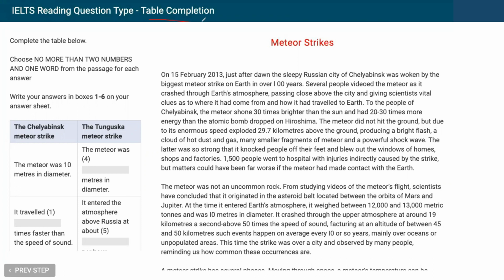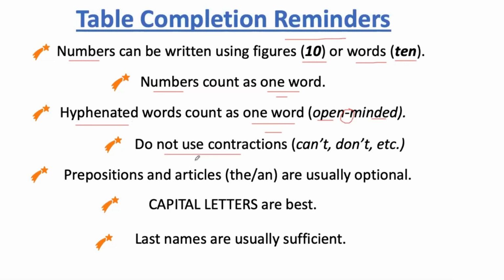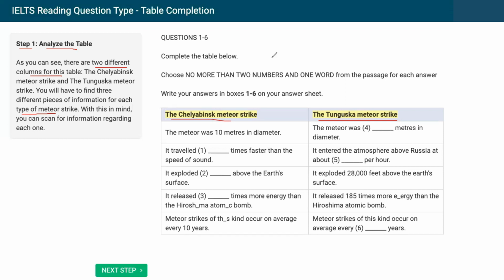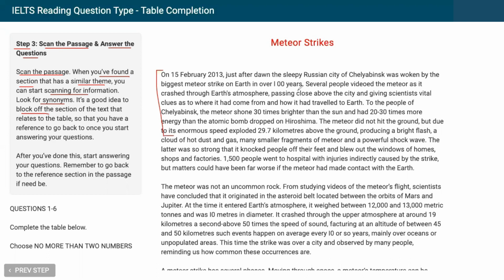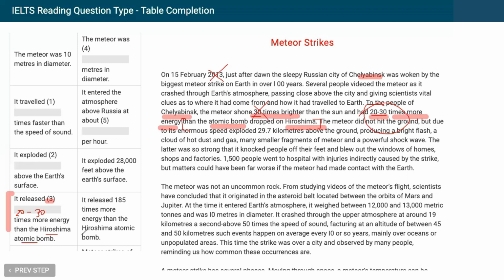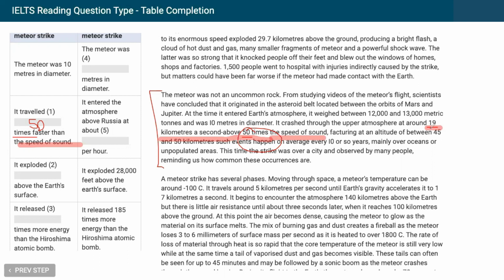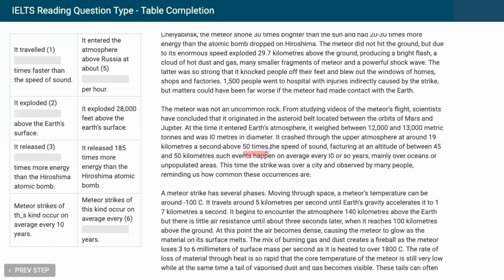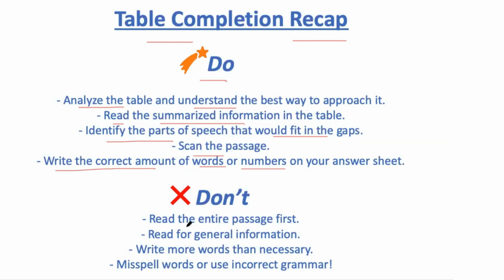IELTS Reading | Table Completion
This is a useful video on how to master IELTS Reading Question Type - Table Completion.